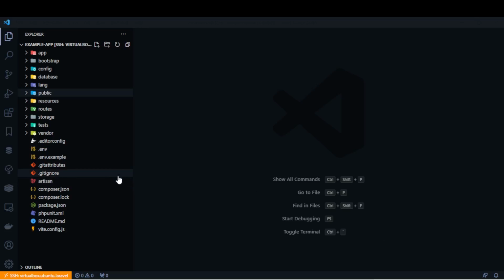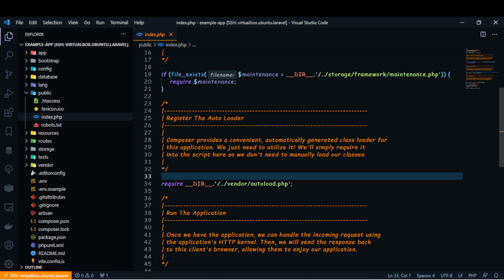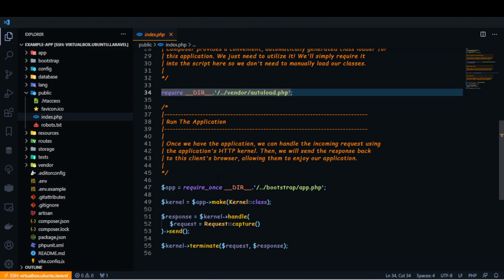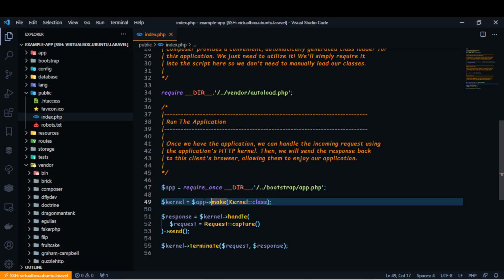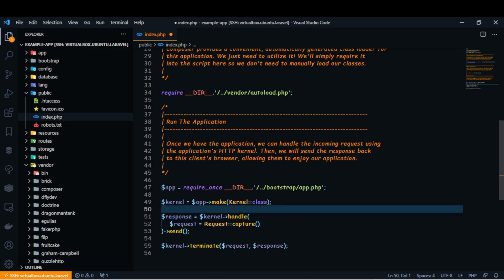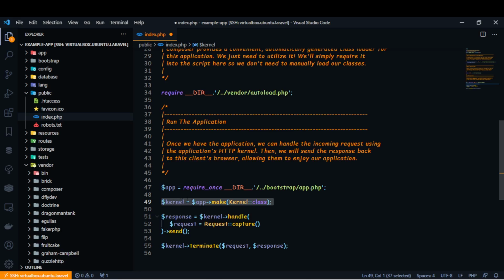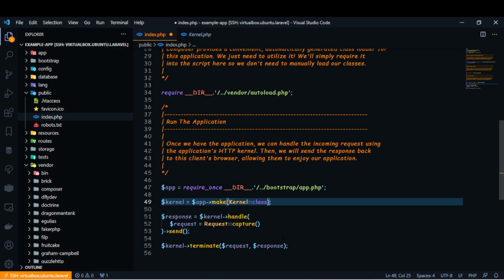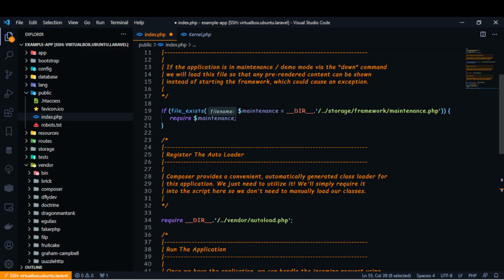Laravel 9 | lifecycle | 01 | index.php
In this video we are going to know about the index.php which is the first step in laravel requests